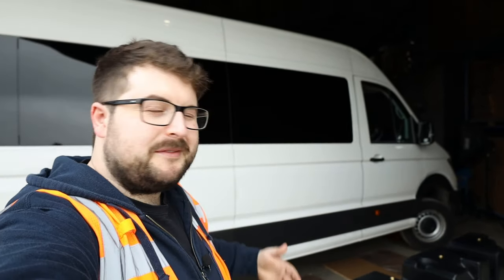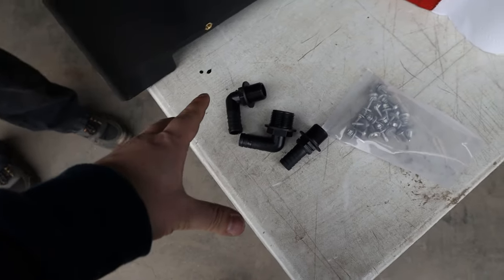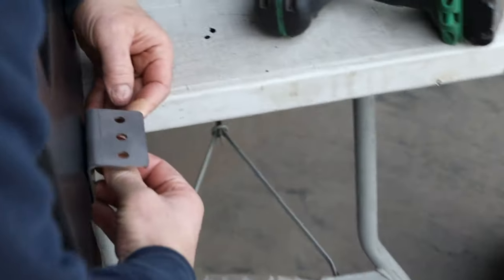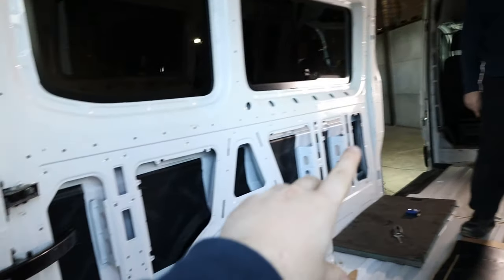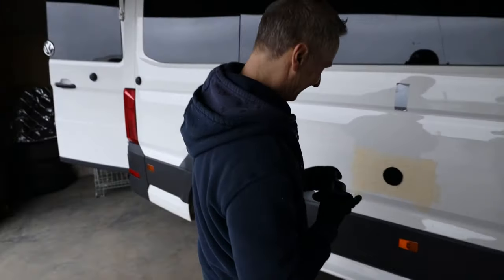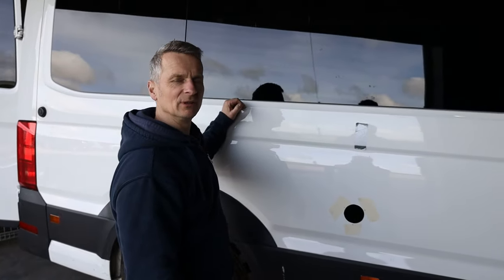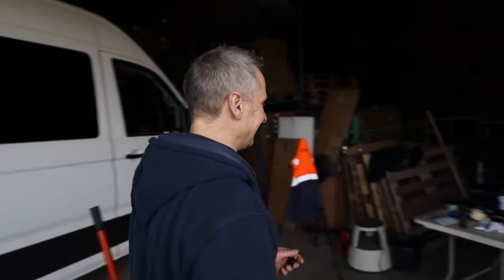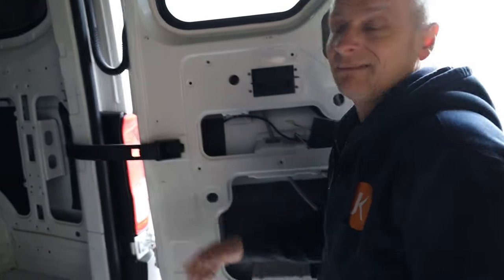Fitting a water tank UNDER the Van! Crafter Conversion Ep 3 - How to fit a underslung water tank.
We get to work fitting the underslung water tank to the VW crafter!

See how much you can save and get a quote today

Intro - 00:00
Fitting The Water Tank - 03:19
Sound Deadening - 11:09
Fitting the Water Inlet - 12:20
Looking at the outdoor shower - 22:51
Outro 26:34